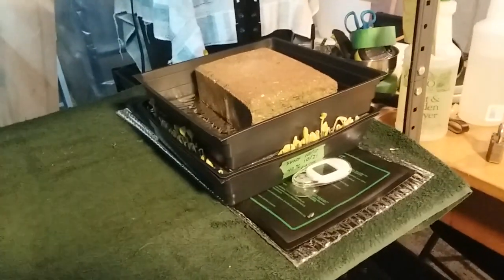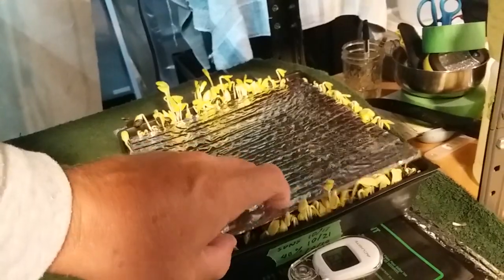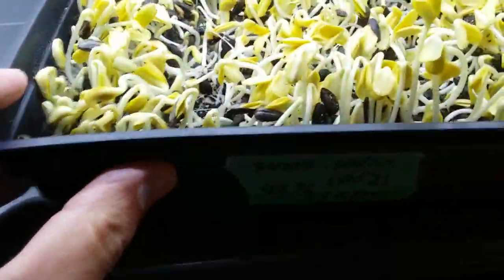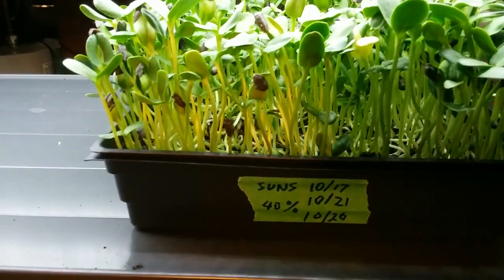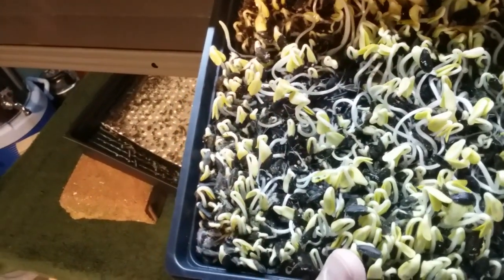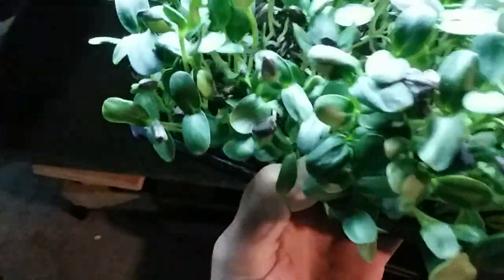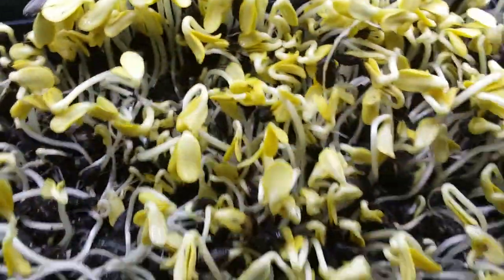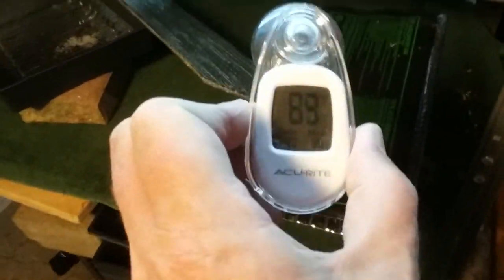Sunflower Microgreens Heated Germination Test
Based on the first few batches, a temperature between 85F and 90F seems to be ideal during the germinating and stacking process for sunflower microgreens.  The goal is to achieve a reliable, repeatable 9 days from seed to harvest, and also to reduce the number of hulls that need to be picked off of the microgreens.

Recommendation for Sunflower Microgreens:
85F to 90F during the germination and stacking period.
29C to 32C during the germination and stacking period.